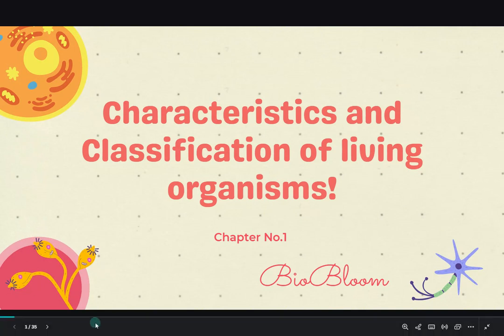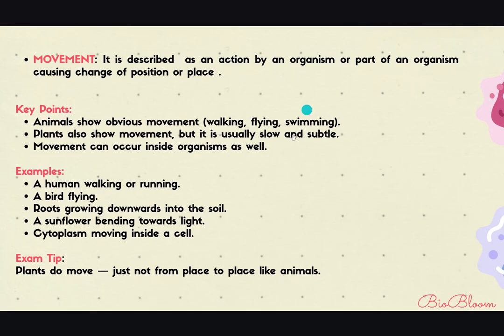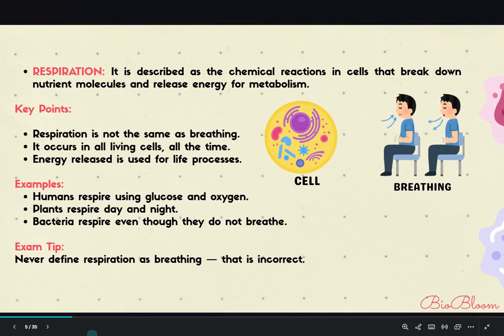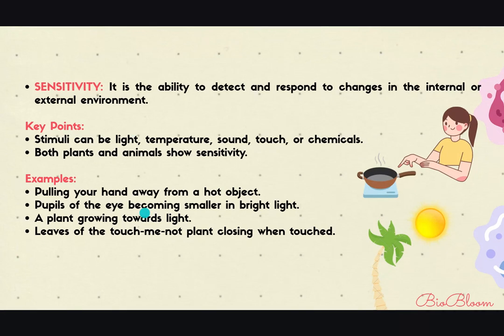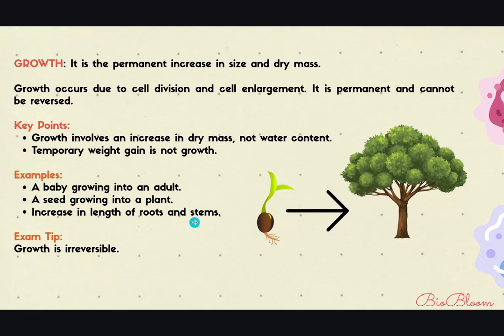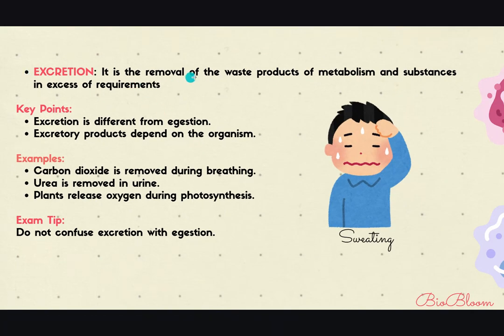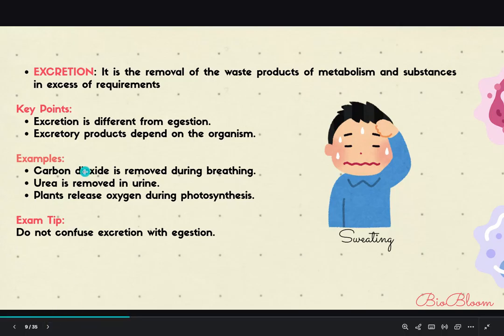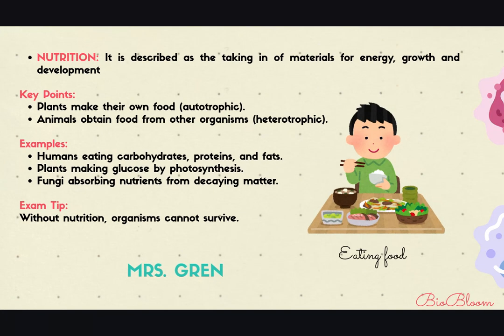Characteristics and Classification of Living Organisms-Part 1